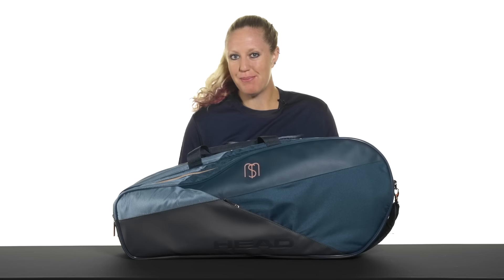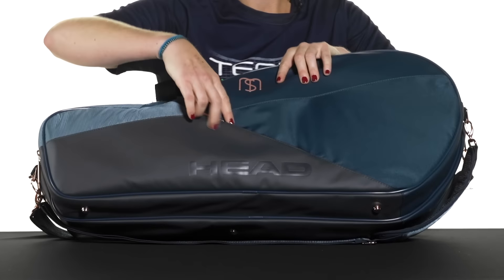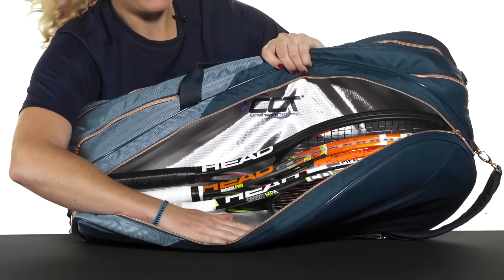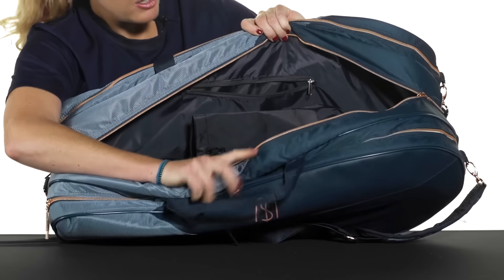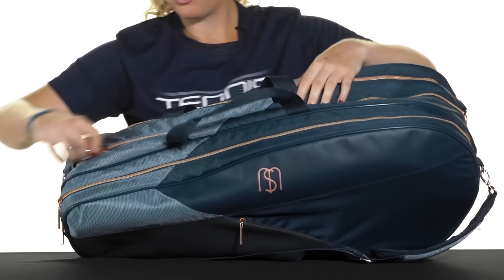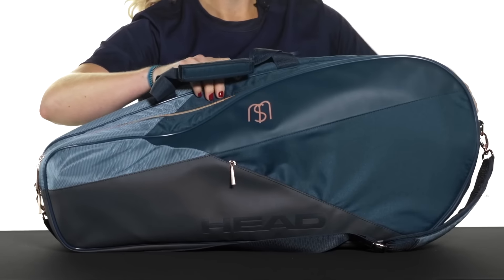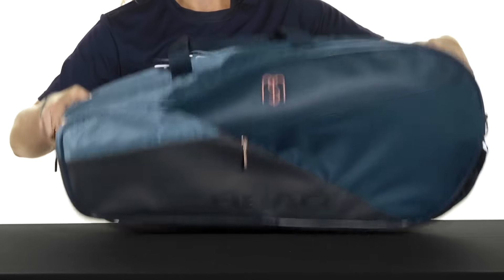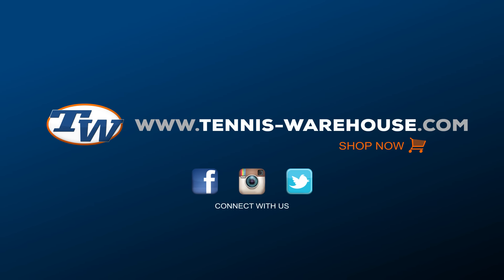Head Sharapova Series Combi Bag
Show off your style while carrying the Sharapova Combi Pack Bag to the courts. Fashionistas alike will appreciate the high-end details and appearance of this functional bag that has three compartments to carry up to 8 racquets. One racquet compartment has CCT+ protection for your gear and can hold up to 4 racquets while there is a front zippered pocket for the rest of your accessories. This bag can be carried by the two adjustable padded shoulder straps or grab handle. Made from premium materials, there are metal buckles, feet and zippers keeping it a fashionable option for any player.